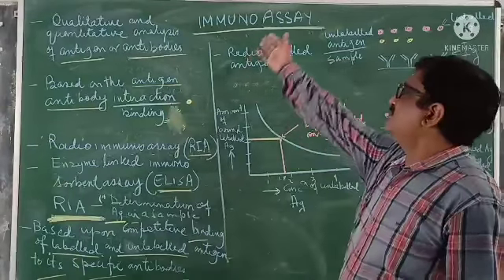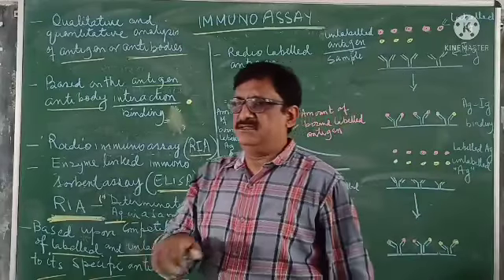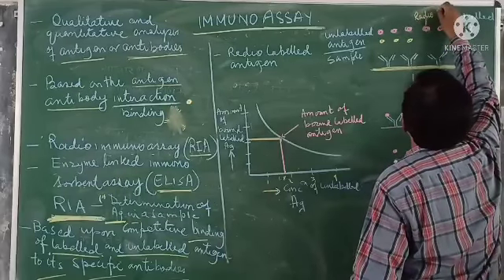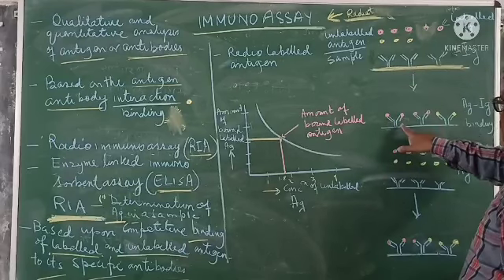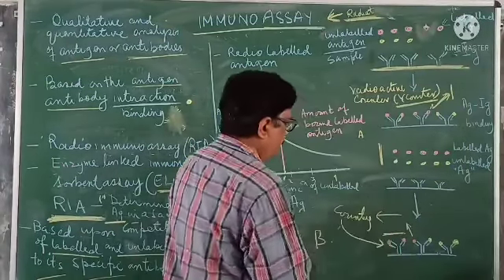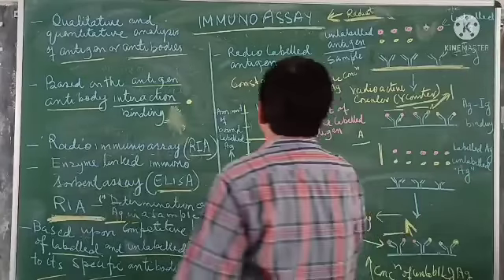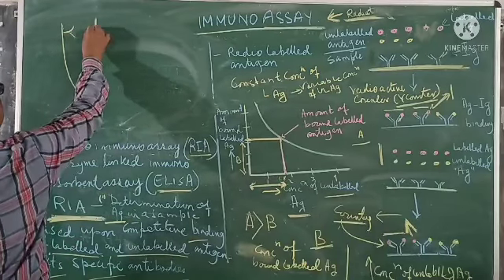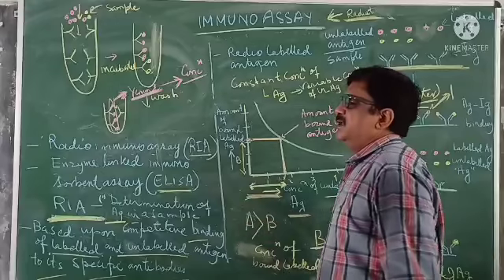Immunoassay M.Sc.(Final) Zoology.